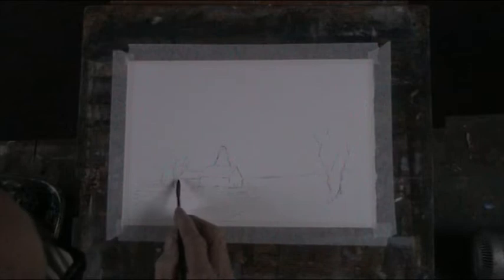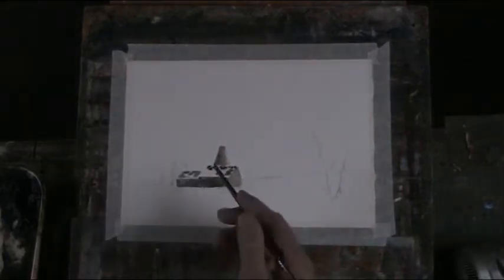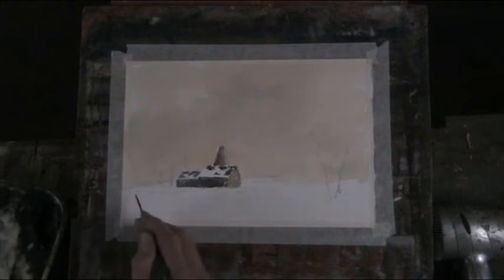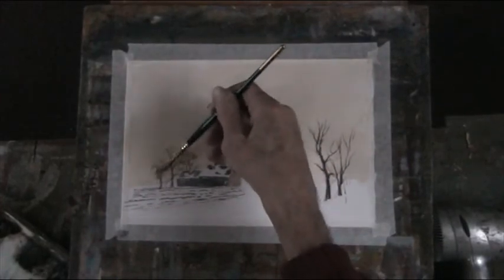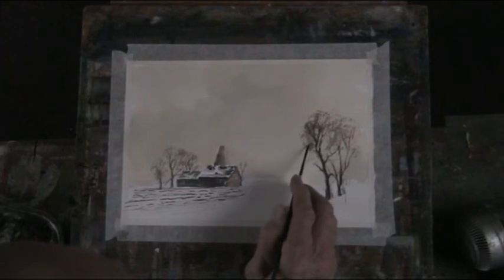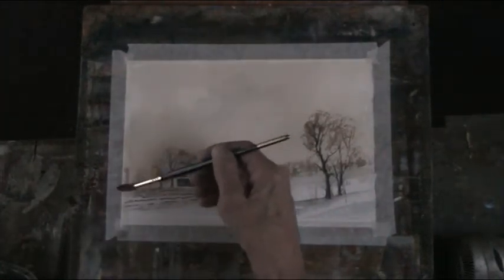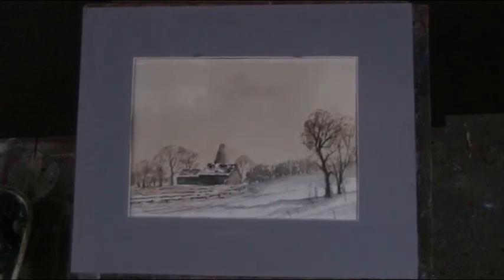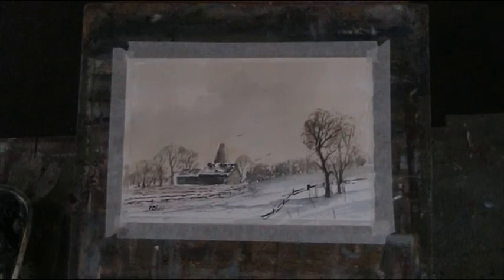"The Old Oast"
Kent landscape in winter.